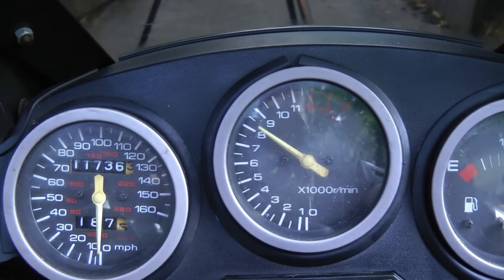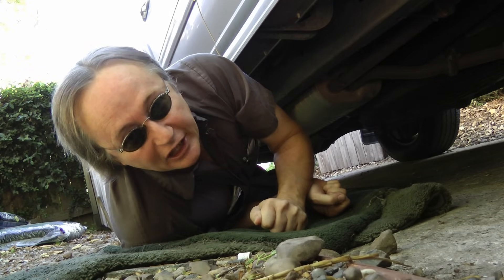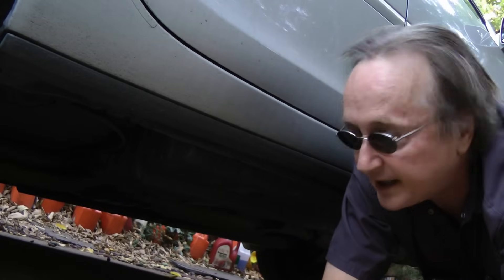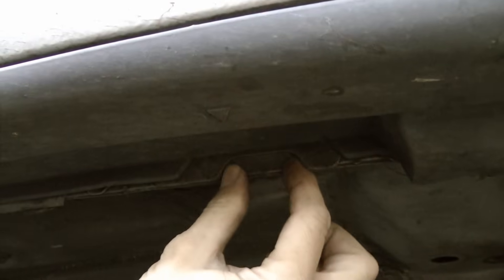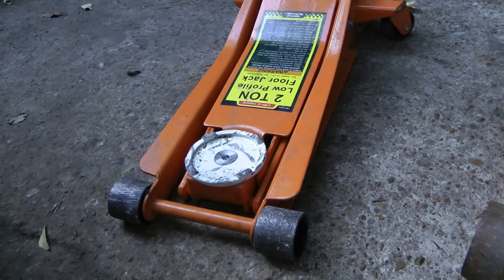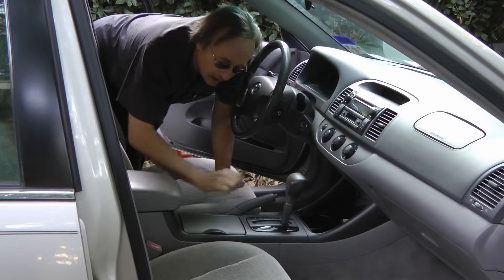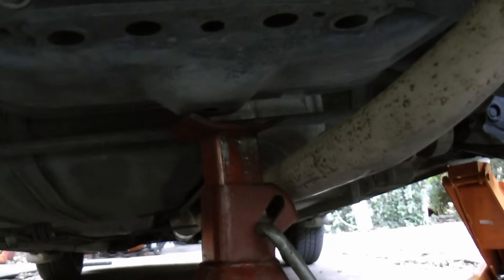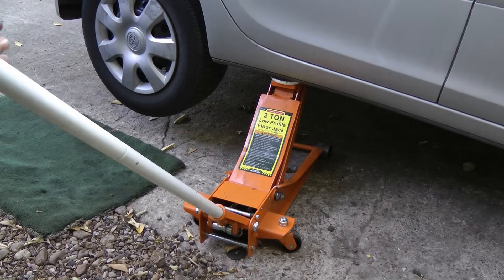How to Jack Up Your Car (The Right Way)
Jack up car. How to jack up a car DIY with Scotty Kilmer. How to properly use a jack, floor jacks and jack stands to lift up your car to work on it. Jacking up your car seems like a simple process, but there are things you need to keep in mind to stay safe while working. DIY car repair with Scotty Kilmer, an auto mechanic for the last 43 years.